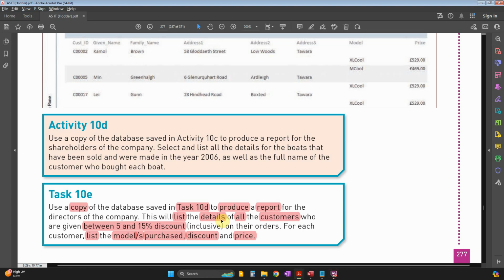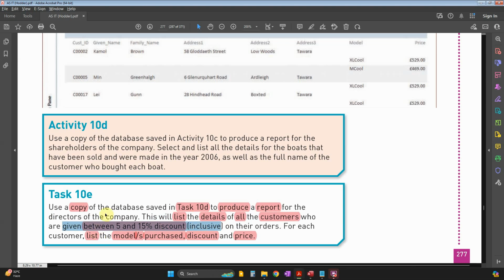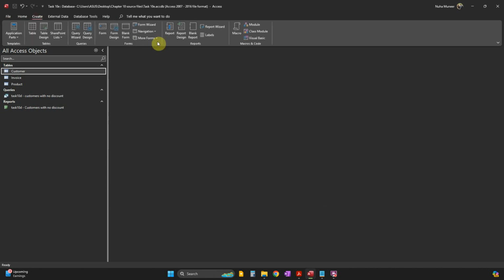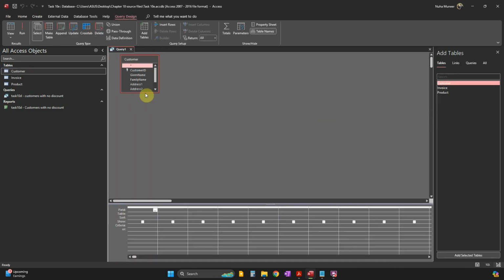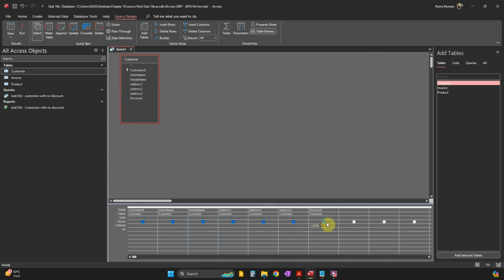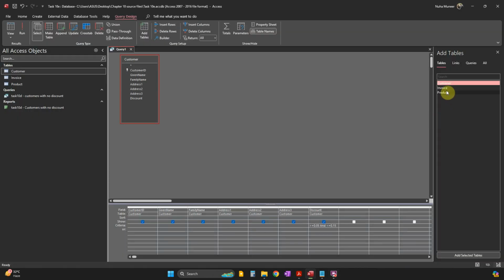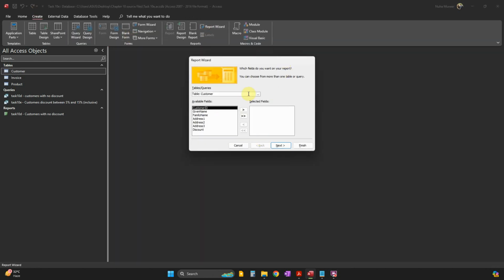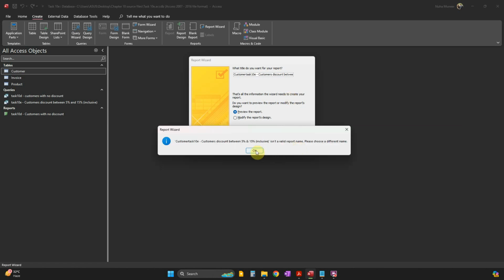Task 10e | Chapter 10 Database | Cambridge AS IT 9626